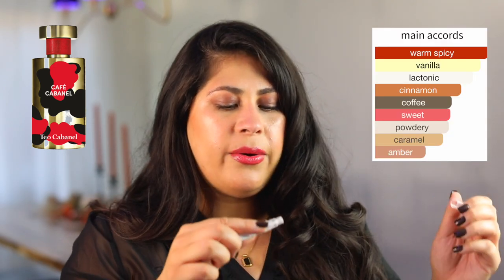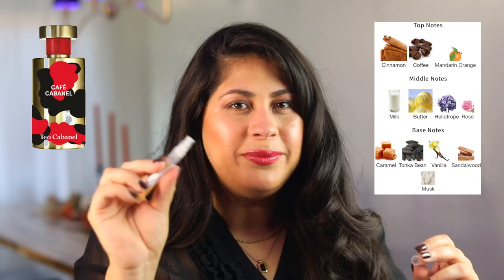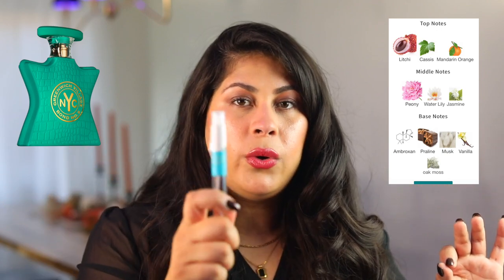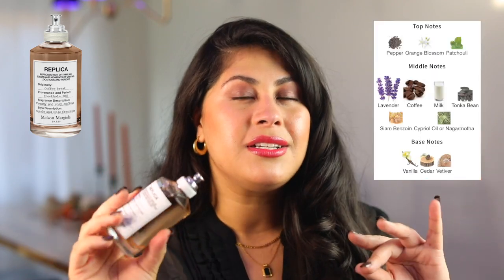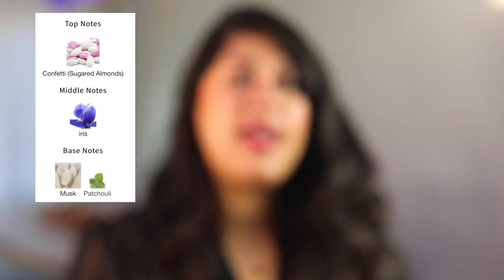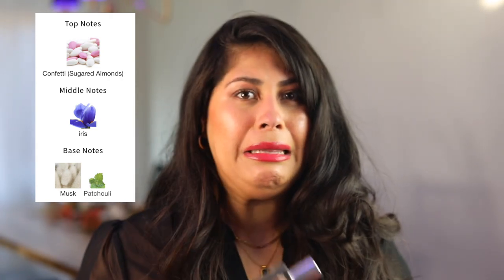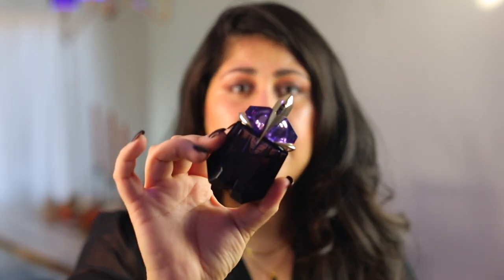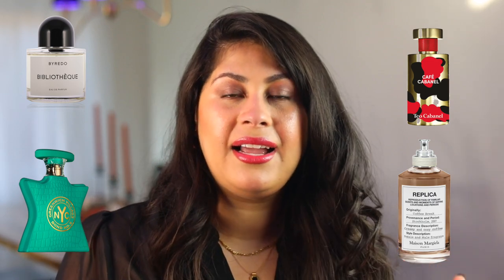THE CURIOUS CASE OF THE SILENT TWINS| TRUE CRIME, MYSTERIES AND FRAGRANCE| STEPHANIE TAMAYO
Hey Y’all! It’s True Crime, Mysteries, and Perfume the Series in this SPOOKY season! Today I’ll be sharing with you my fragrance tray for the week, things I’m testing, and fragrances I’ll be wearing for this week, as well as The story about the silent twins. This story is very bizarre and peculiar.

I’ll also be sharing a case, crime, or scary story that has been on my mind lately that I’d like to share with y’all! ☺️✌🏼

00:00 INTRO
00:44 HOW THIS WILL WORK
01:44 TRAY FOR THE WEEK
07:59 TRUE CRIME STORY
19:03 OUTRO

Hope you enjoy my video! Let me know down below what your favorite finds for 2021 are!  Let’s all delicious for this coming season 🌾🌻🍂🍁!